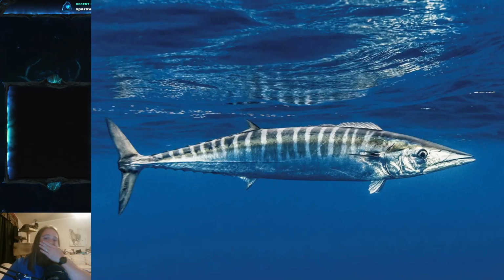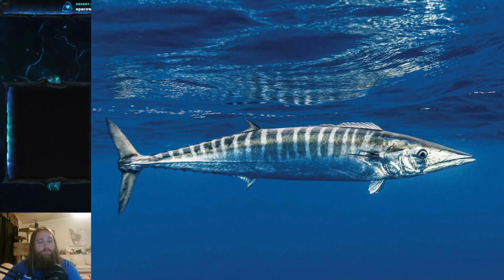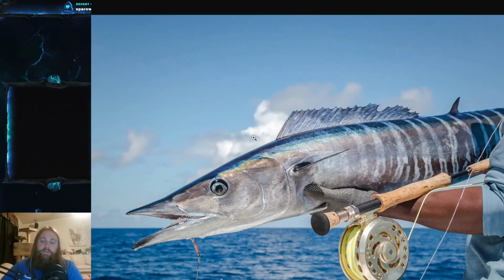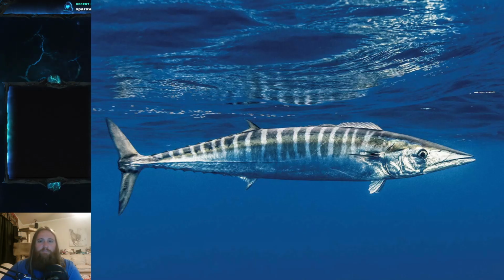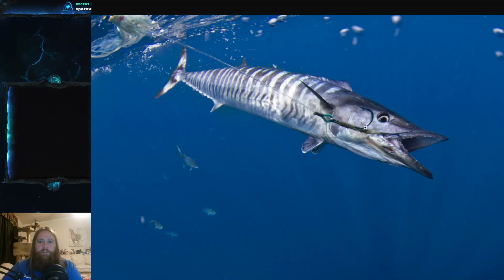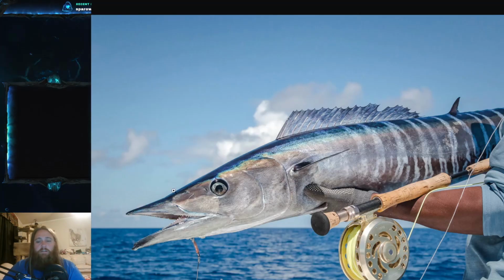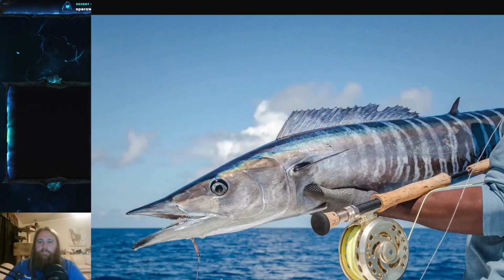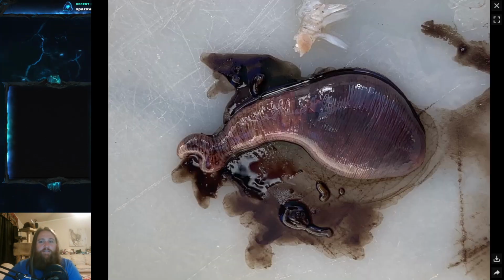Fish Friday #223 - Wahoo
Welcome everyone to Fish Friday #223!!!  This weeks Fish Friday is about the Wahoo, the speedy fish speeding it's way to your table!!  And please be safe out there!  If you would like to come hang out on twitch, please come